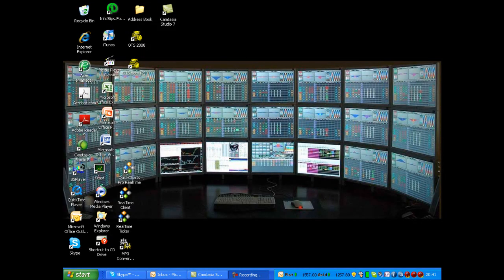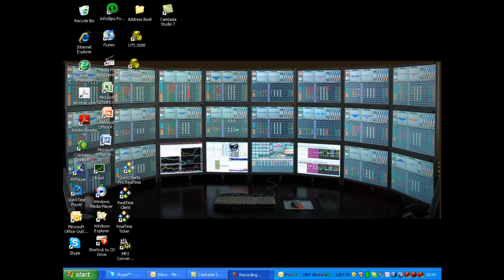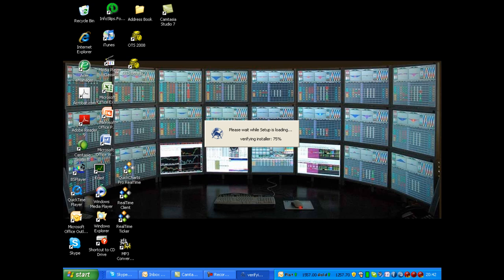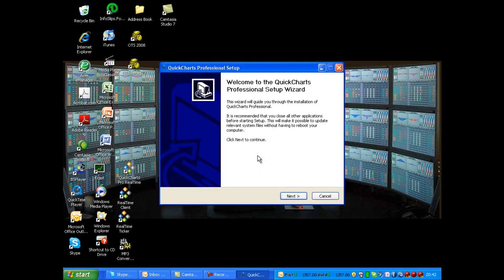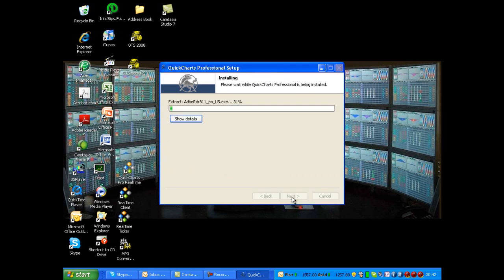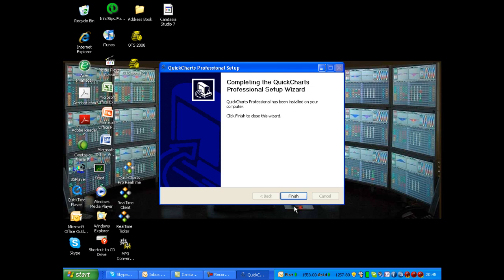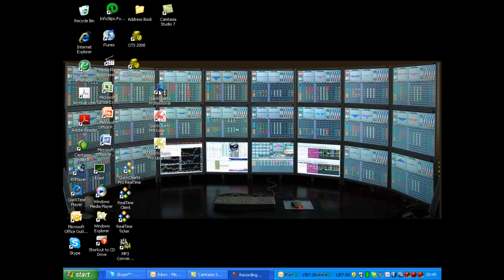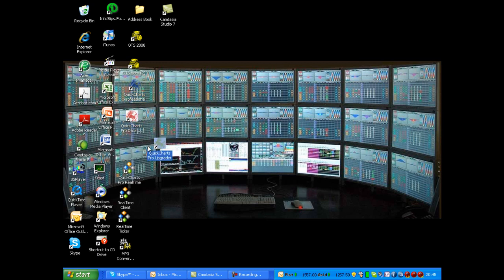STOCKMARKET COLLEGE Installing your QuickCharts Professional charting software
Stock Market College:  An explanation of how one installs the QuickCharts Professional charting software program.